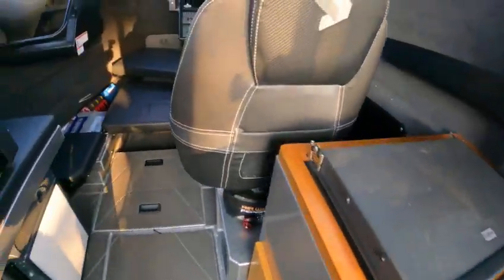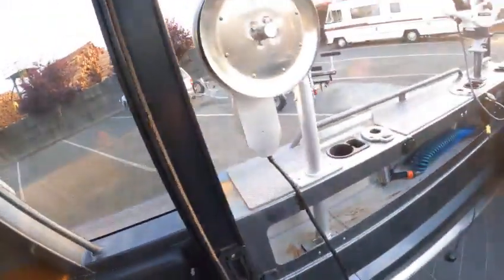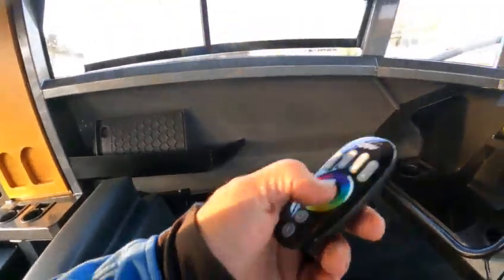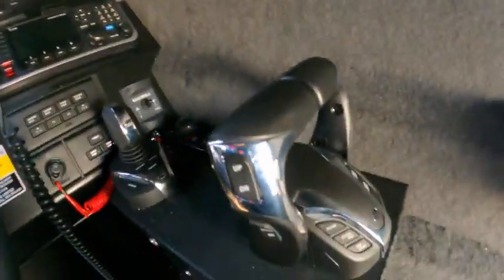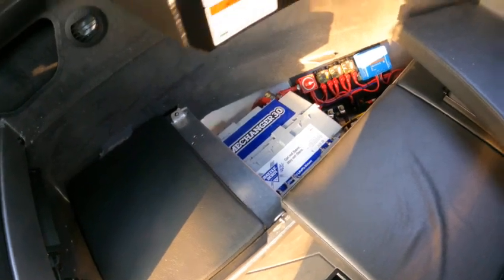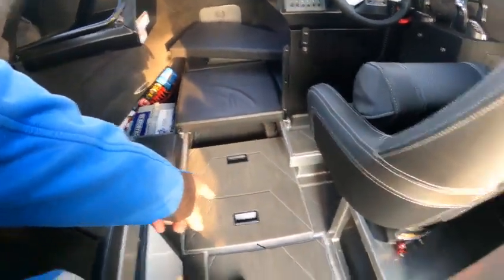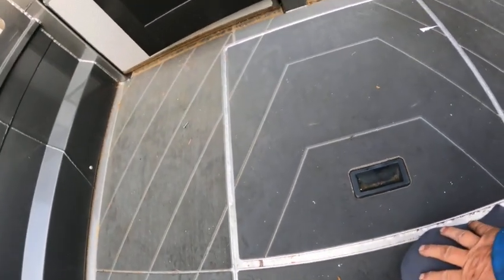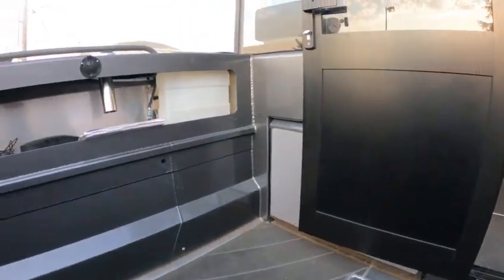2500 stabi 2021 love it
you have a great boat boat doctor it was a lot of work